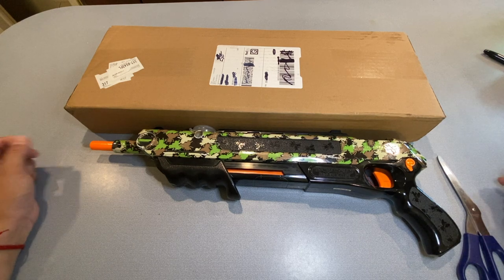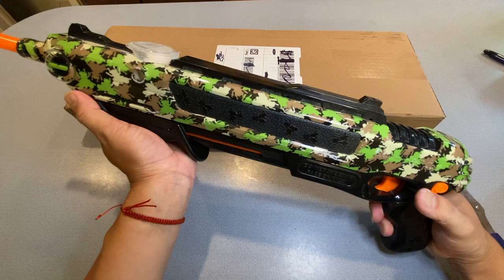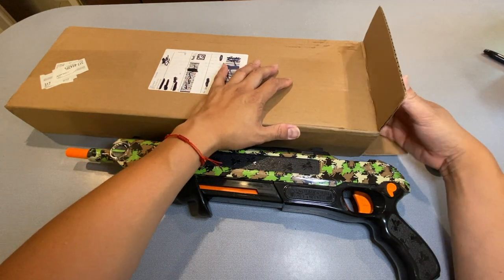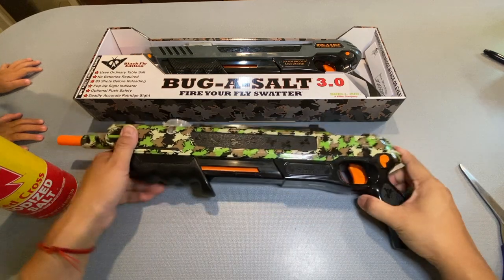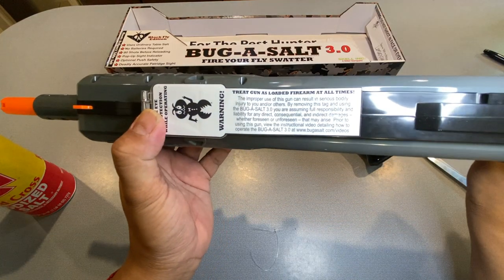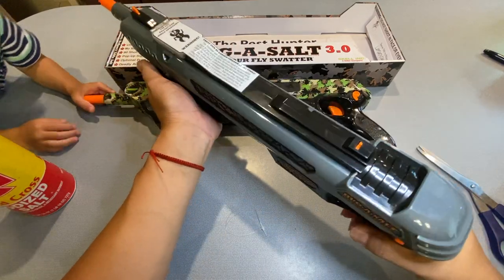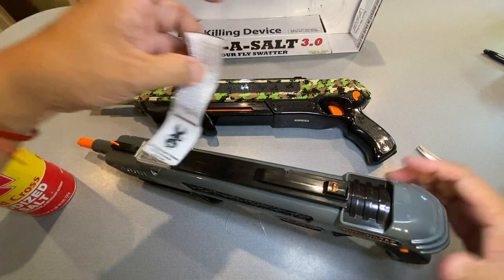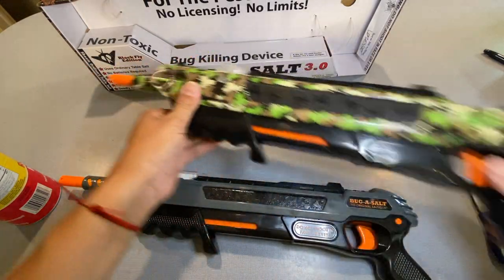Bug A Salt 3.0 Versus Bug a Salt 2.0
Bug-a-salt 3.0 unboxing versus the company's other great gun, the Bug-a-salt 2.0 we test both guns and compare features.